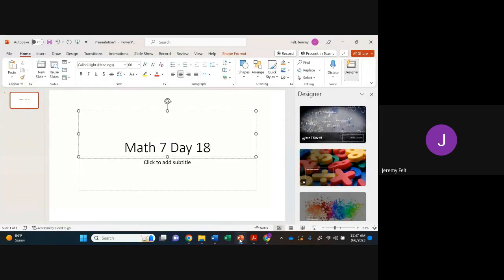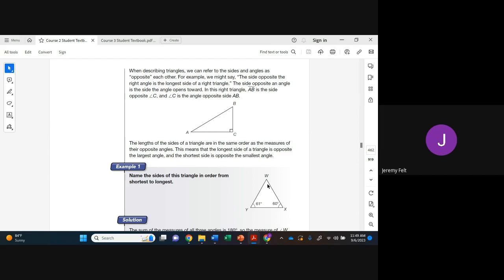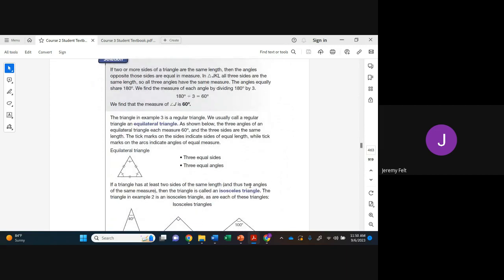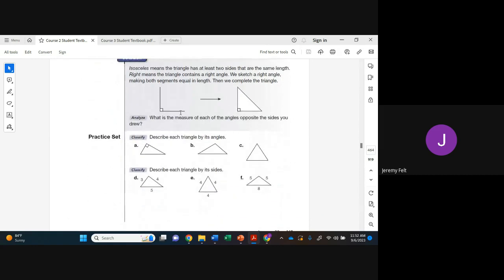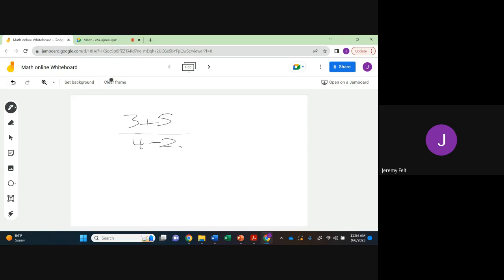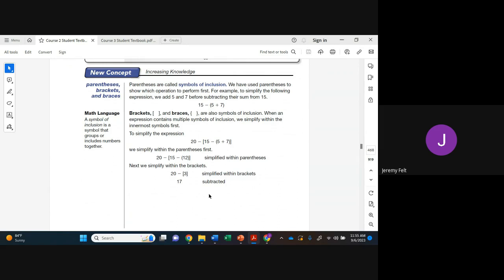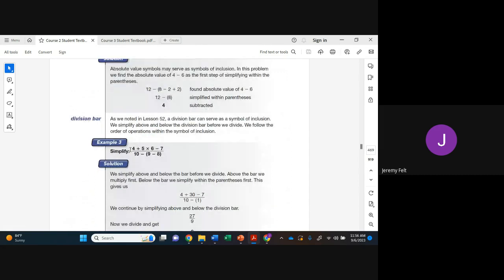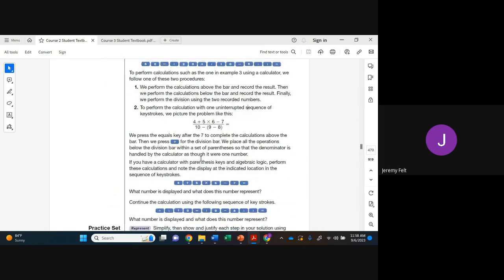Math 7 Day 18